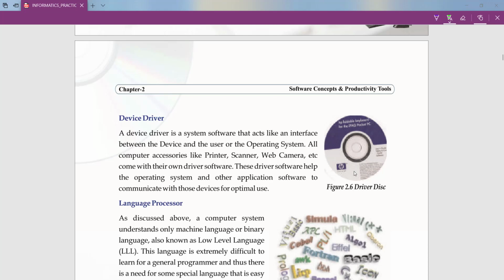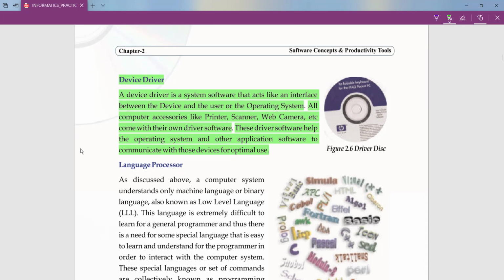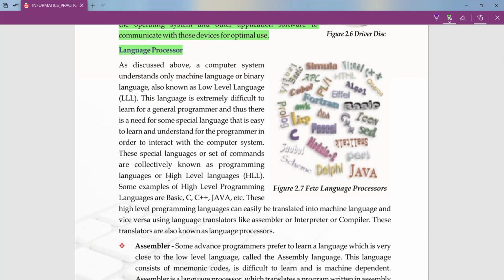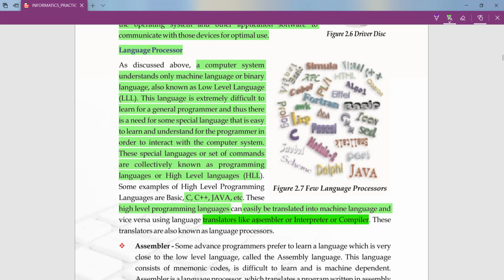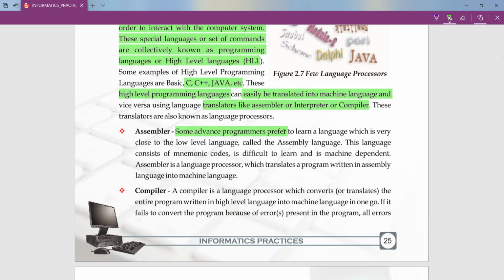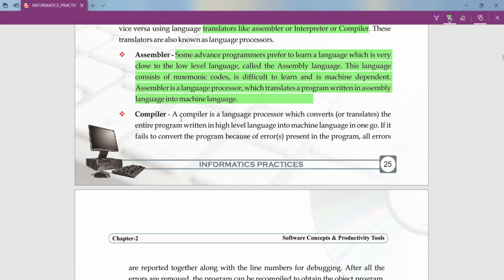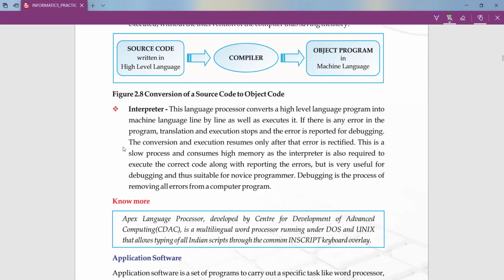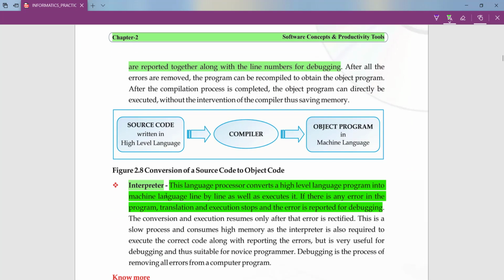Driver Language Processor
Device Driver
Language Processor
A device driver is a system software that acts like an interface between the Device and the user or the Operating System. All computer accessories like Printer, Scanner, Web Camera, etc come with their own driver software. These driver software help the operating system and other application software to communicate with those devices for optimal use.
As discussed above, a computer system understands only machine language or binary language, also known as Low Level Language (LLL). This language is extremely difficult to learn for a general programmer and thus there is a need for some special language that is easy to learn and understand for the programmer in order to interact with the computer system. These special languages or set of commands are collectively known as programming languages or High Level languages (HLL). Some examples of High Level Programming Languages are Basic, C, C++, JAVA, etc. These high level programming languages can easily be translated into machine language and vice versa using language translators like assembler or Interpreter or Compiler. These translators are also known as language processors.